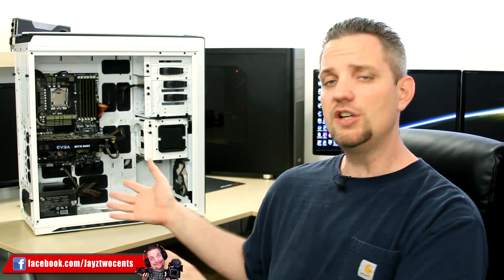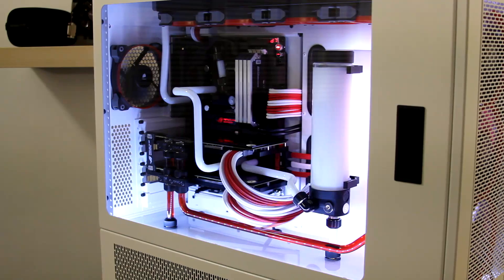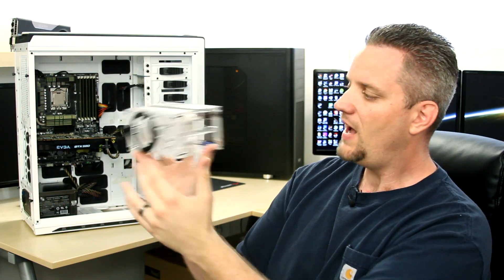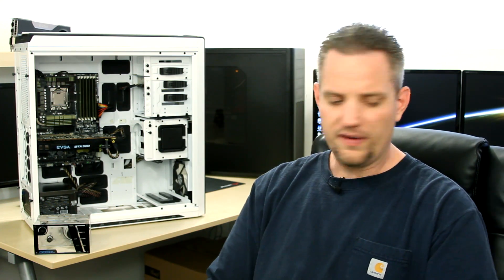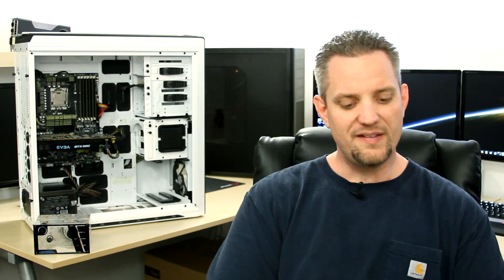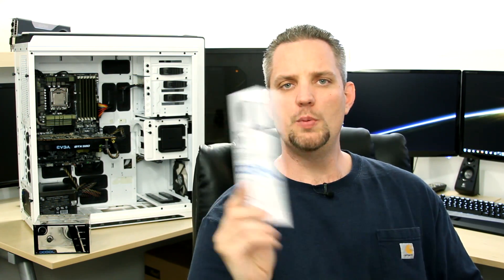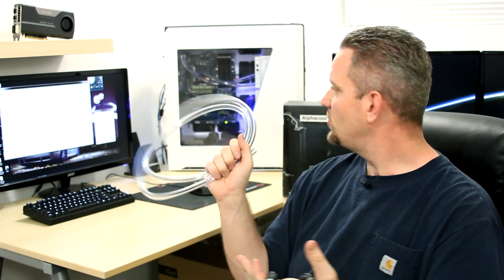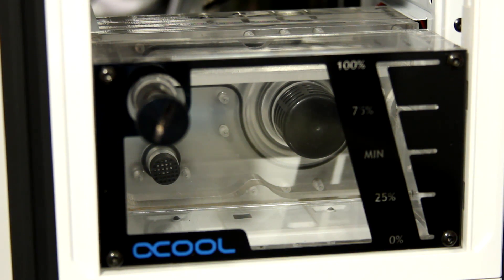AlphaCool Watercooling Kits - Everything you need in one box!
Shopping for a custom watercooling loop can be stressful, especially if you are shopping for your first loop. Custom kits make things easy because they already have everything you need in one box. Today we check out the AlphaCool Complete Watercooling Set.

About JayzTwoCents